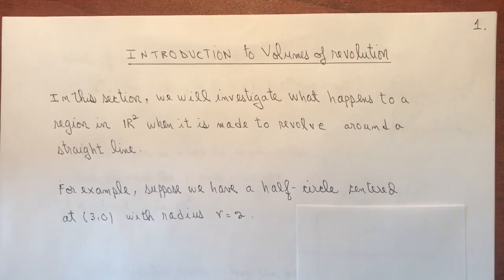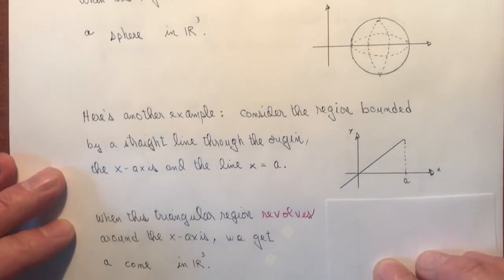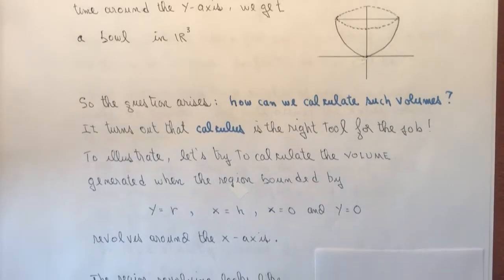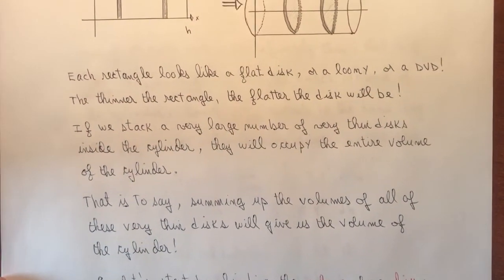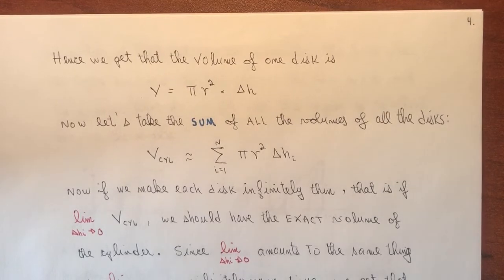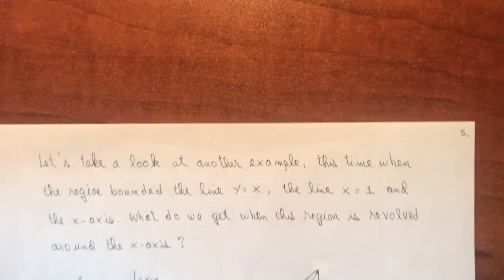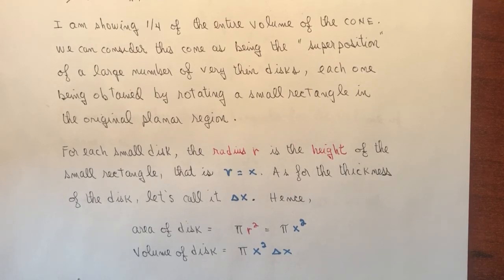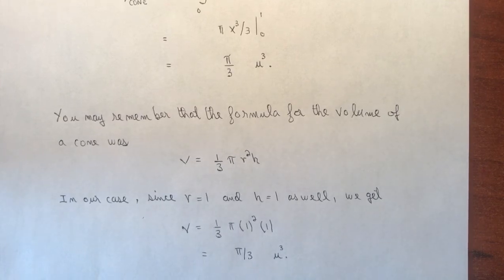Volumes Part I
Introduction to Volumes of Revolution